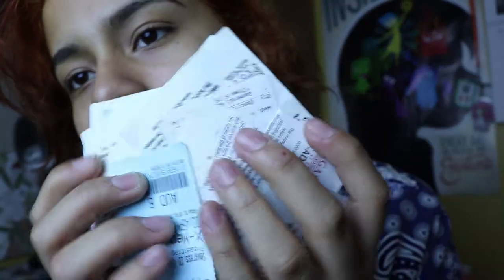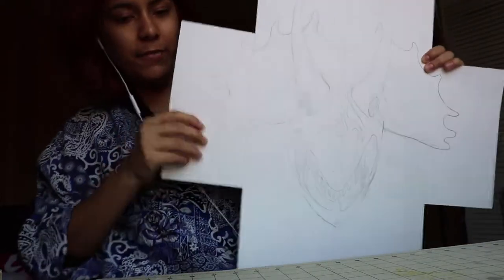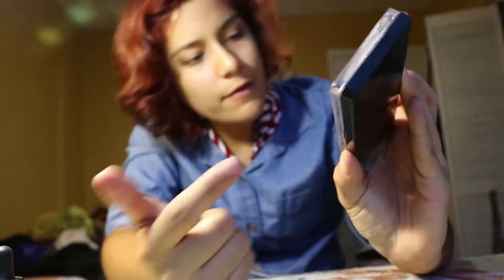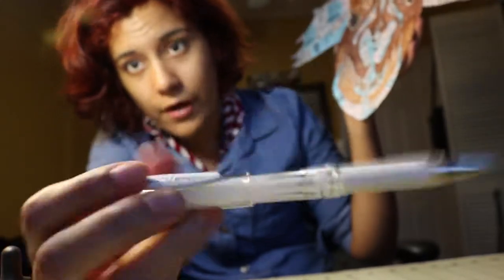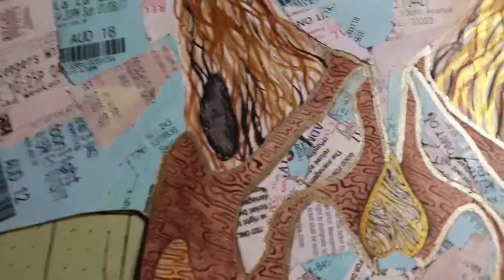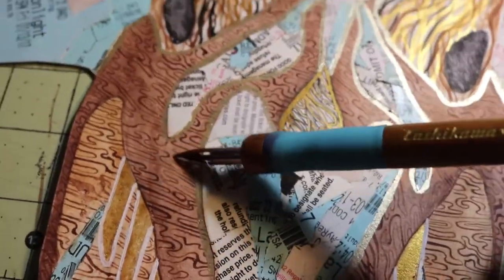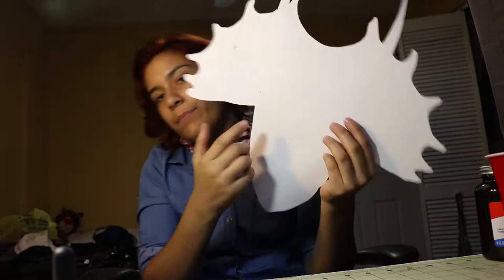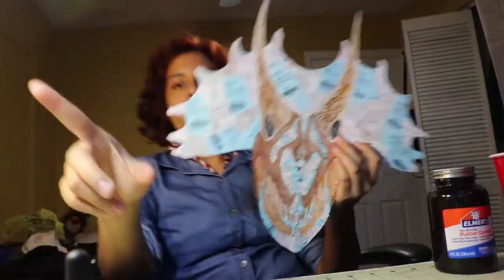Left Over Movie Ticket Dinosaur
Hey guys hope you like the new content!